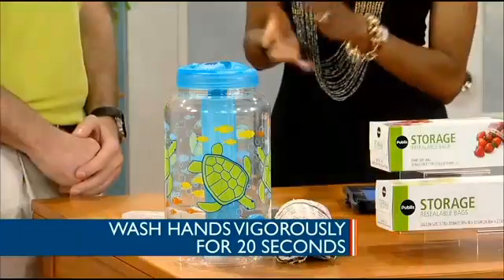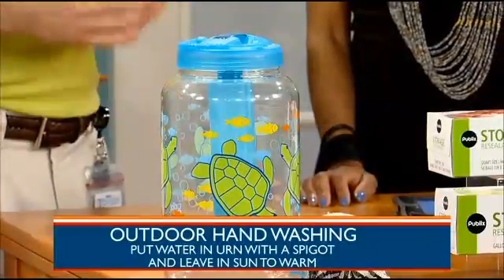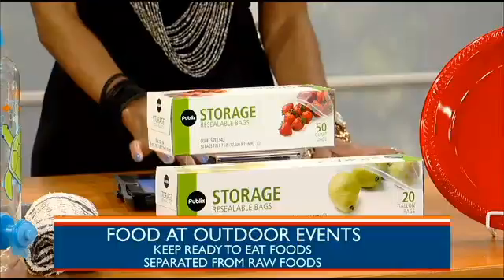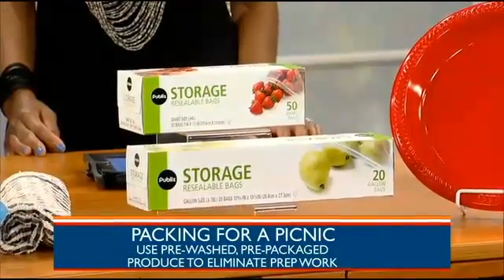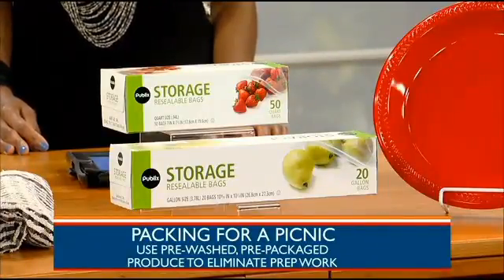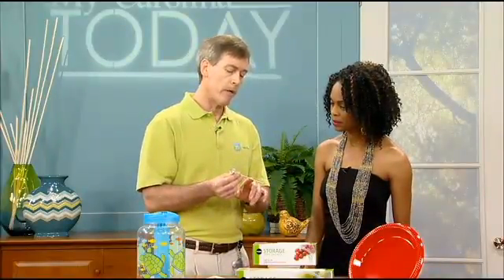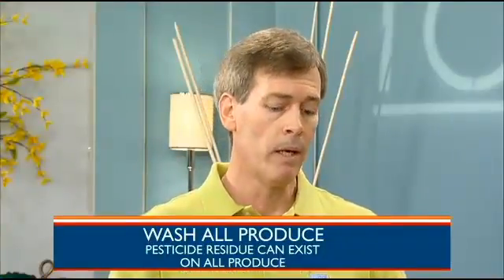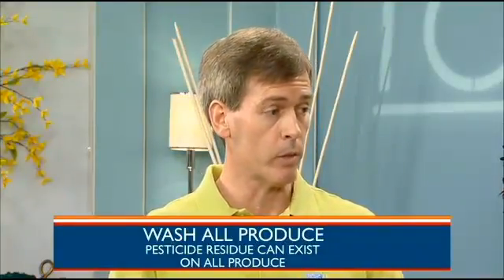Hot Weather Food Safety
Video: Hot Weather Food Safety